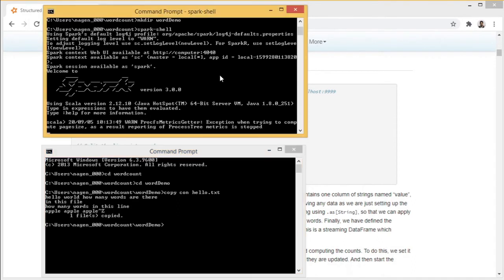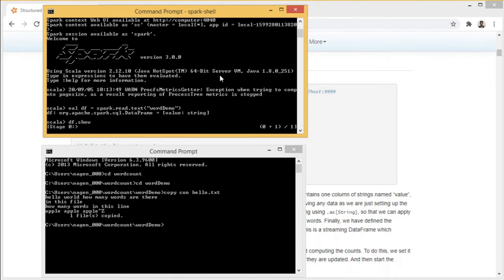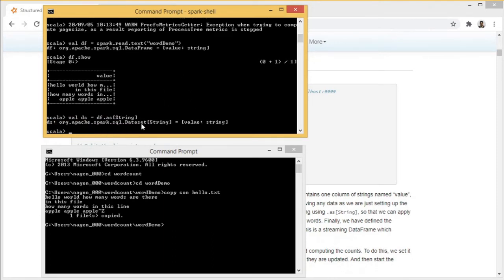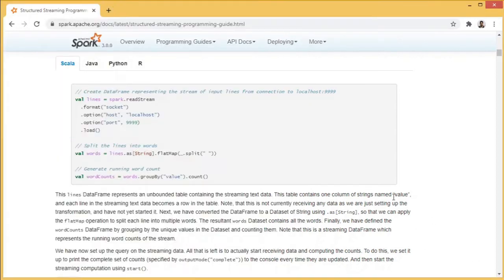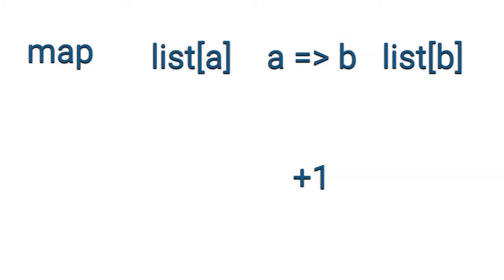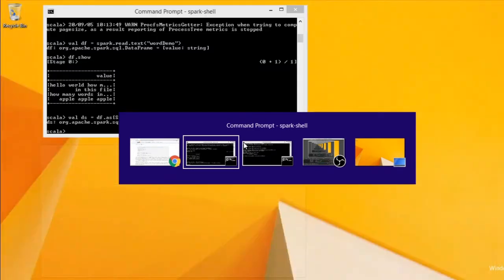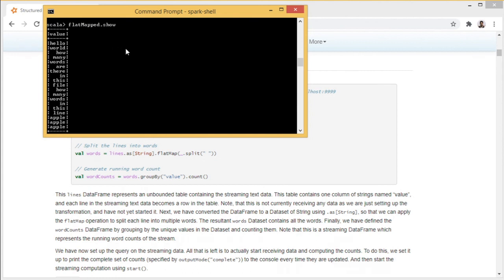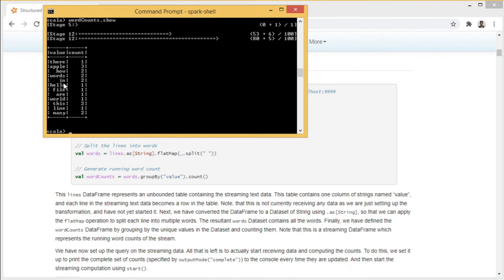Word count in spark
Hadoop MapReduce Tutorial